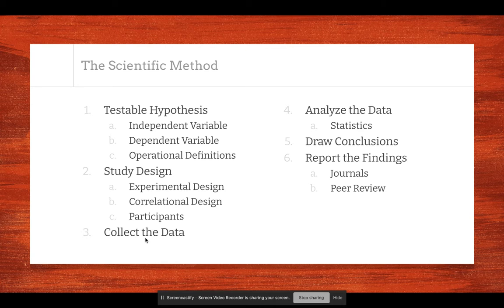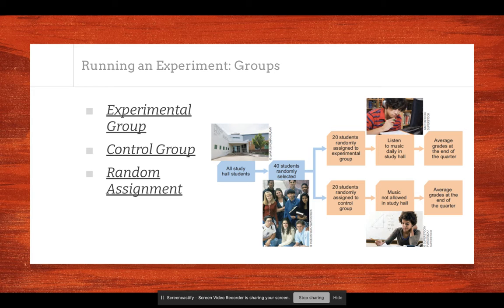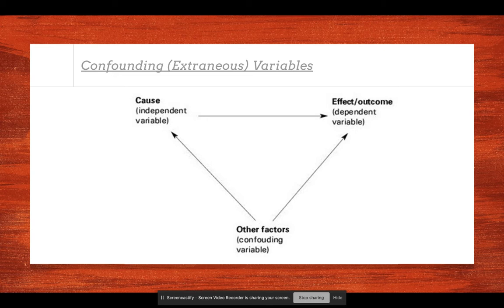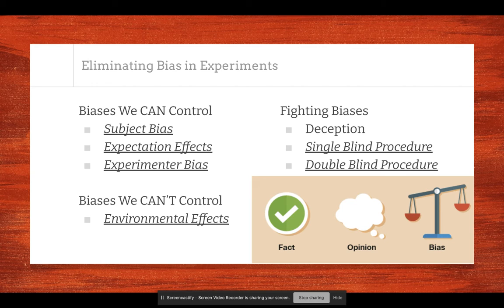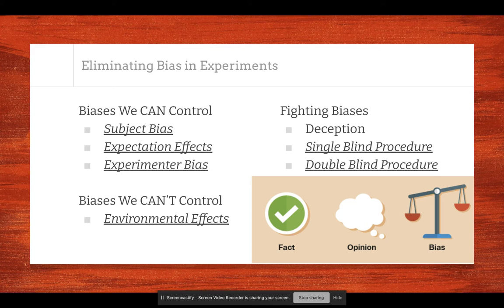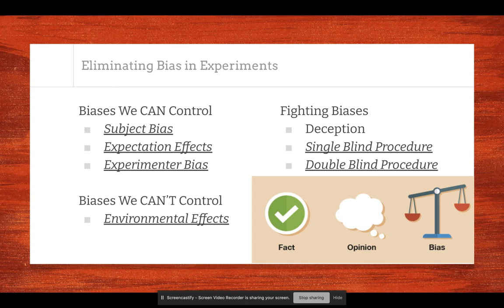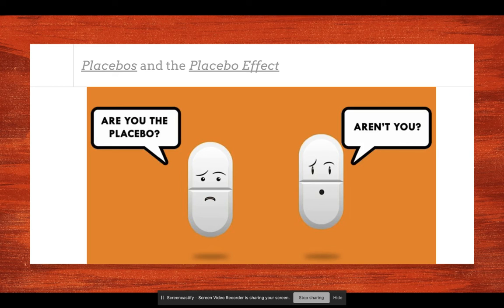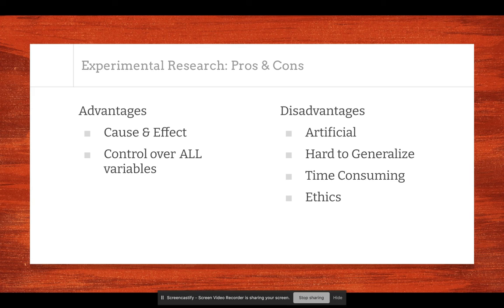Unit 1, Part II - Day 2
Notes from the second day of the second half of the unit - p7 (9/21), p4&8 (9/22)